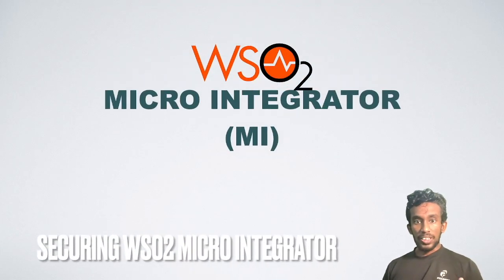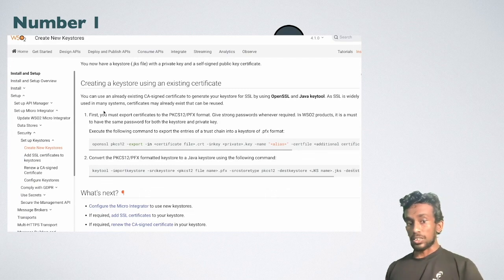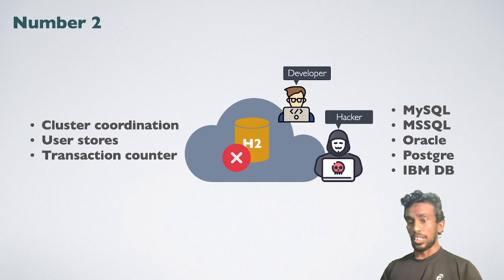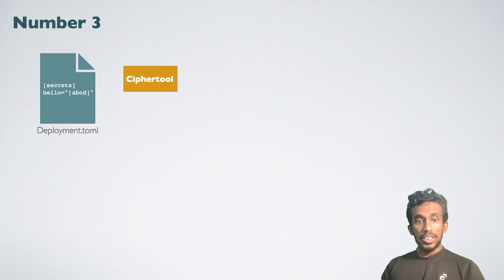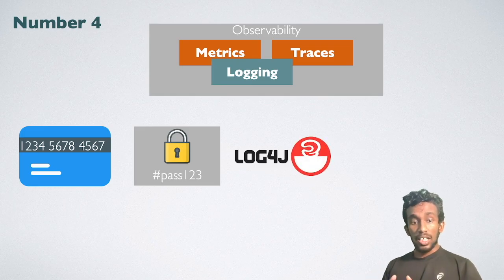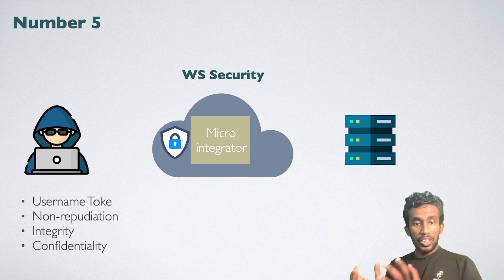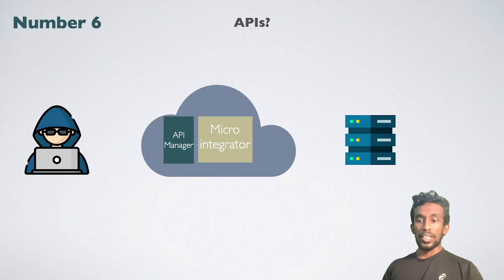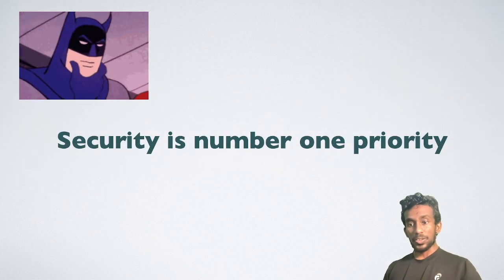6 Ways to Secure WSO2 Micro Integrator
WSO2 Micro Integrator is a popular integration solution in enterprise integration. In this video, we will focus on six facts on how to securely deploy your WSO2 MI. We will discuss following key factors and you can found how you can configure it.
1. Generated a new Keystore and truststore for the MI
2. Avoid having the default H2 database and use a proper one
3. Use the secure vault to store sensitive data
4. Hide observable data with log masking
5. Secure your proxy services in MI
6. Secure your REST APIs in MI